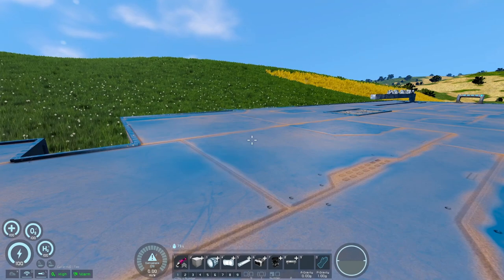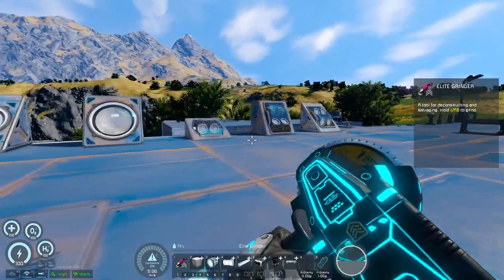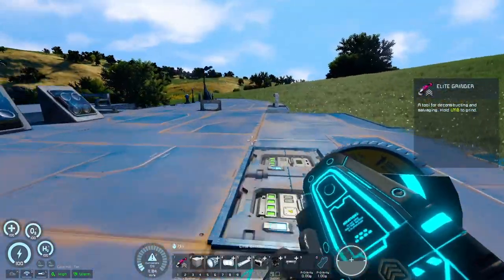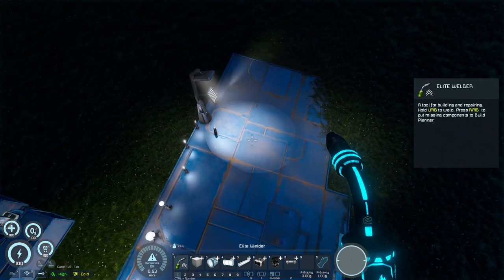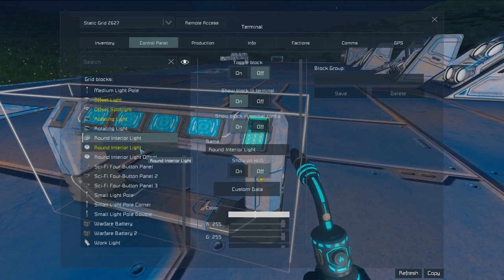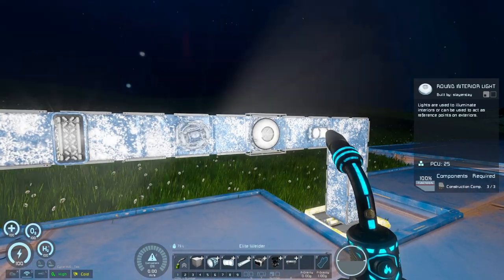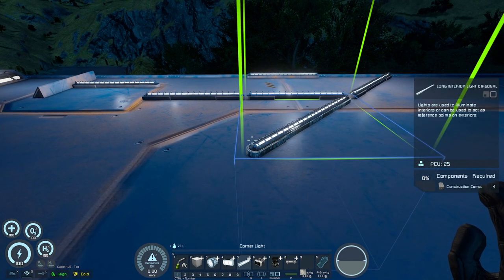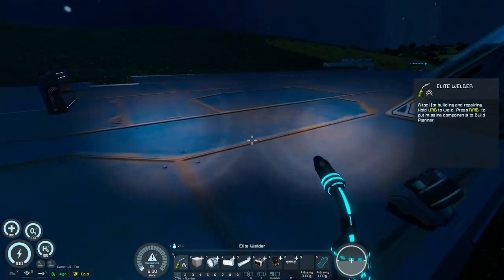Mod Showcase Rebel Lights Space Engineers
Welcome to the Mod Showcase and today we are talking about Rebels Lights. Its a mod that came out mid January and has a lot to offer in terms of making more interesting builds with lighting included in the block shapes.

Twitch Streaming schedule
Tuesday 7:30PM - 9:30PM Only 2nd Tues of the month for Community Games
Saturday 3:00PM - 8:00PM Every other will be ending at 7:00PM